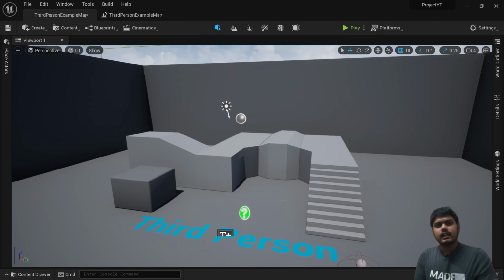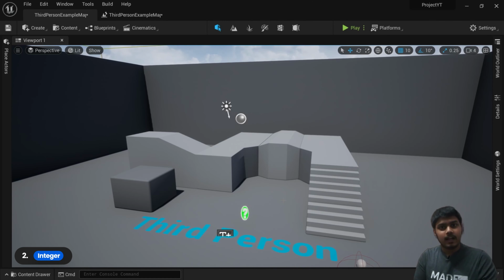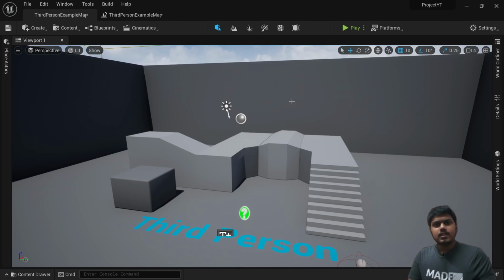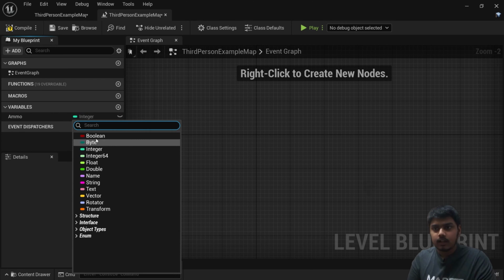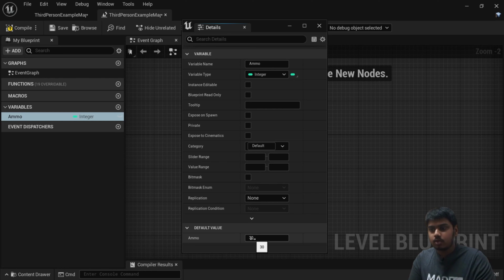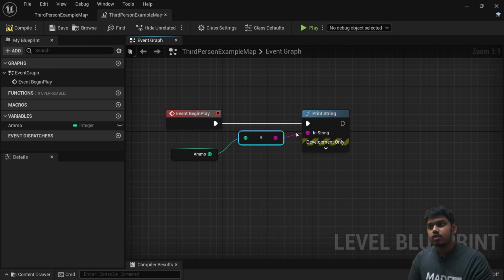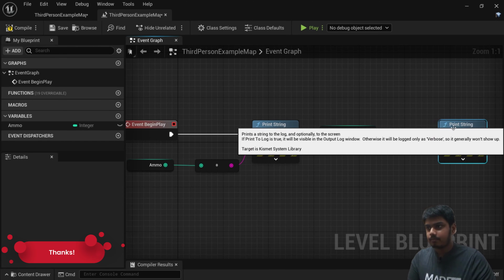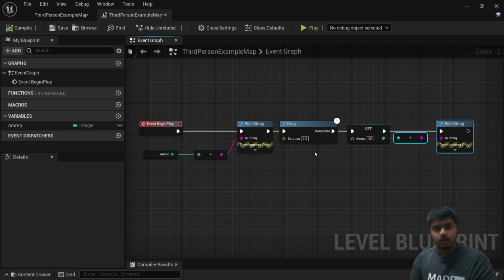Unreal Engine 5 BP Tutorial | 2.1 What are Variables ? & Integers | Aditya Burgula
Hello Friends,
In this video we will learn about Variables and Datatypes and then discuss and learn to use a very common datatype which is Integer.